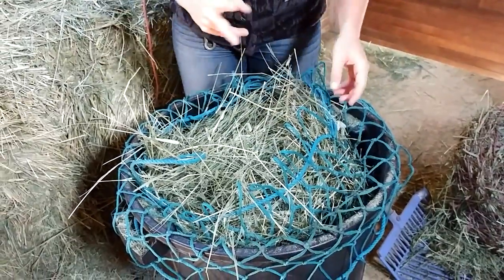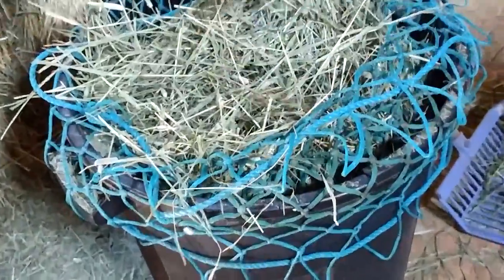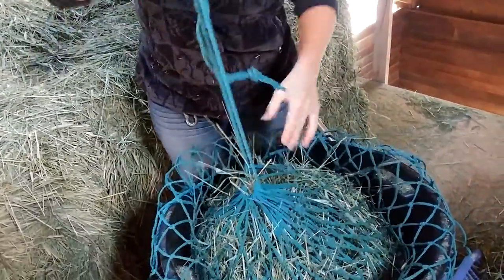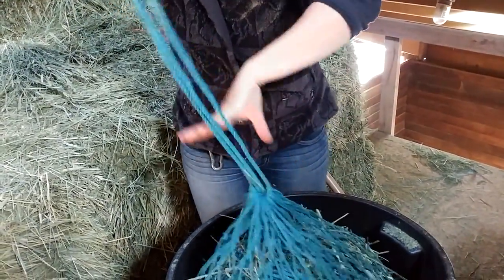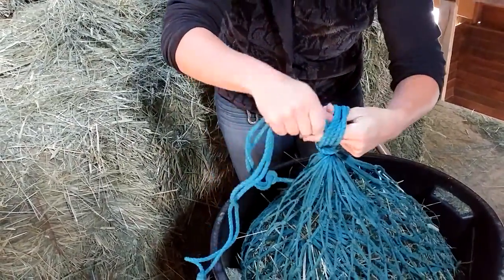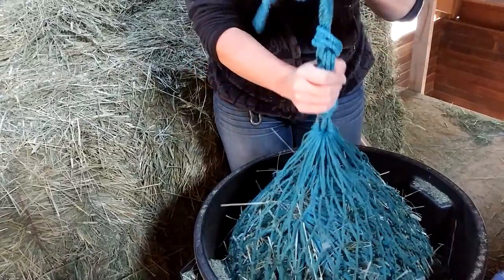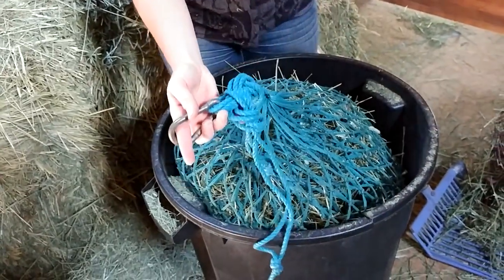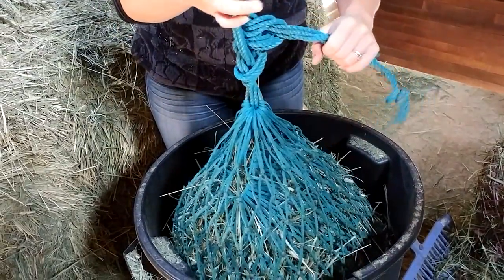How to tie double hay bags.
Easy way to tie 2 hay bags together for easy tie and untie. We use 2 bags with horses like Nala that eat their hay quickly. This helps keep them slow feeding and emulates the grazing they would do naturally and help keep horses happy and healthy while living in stables.